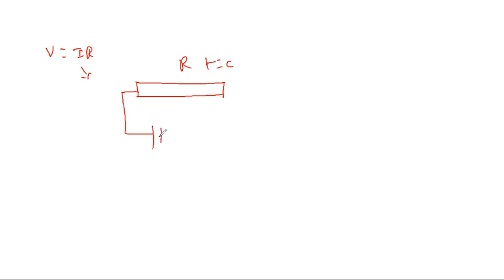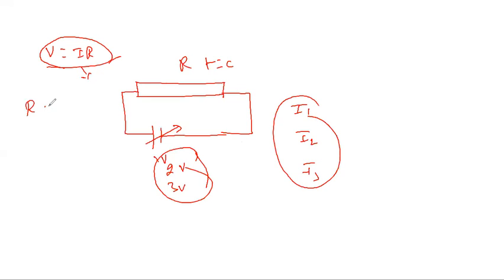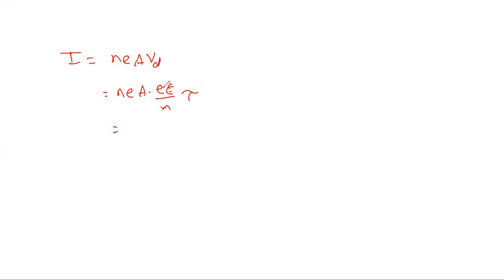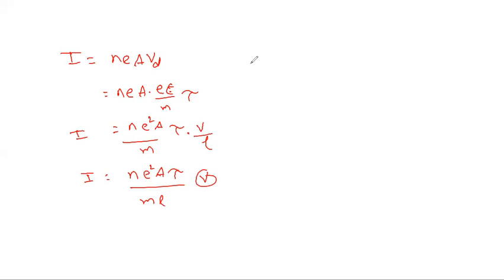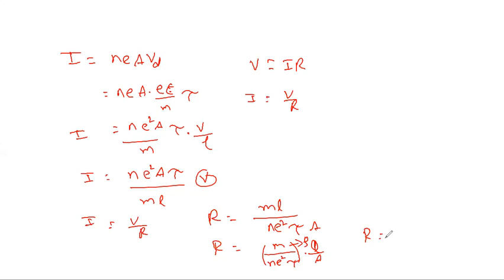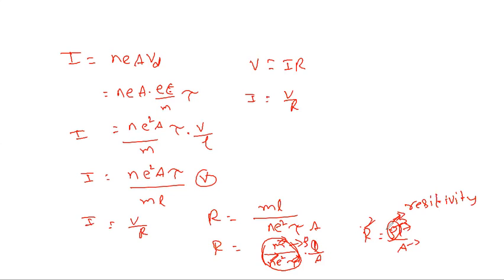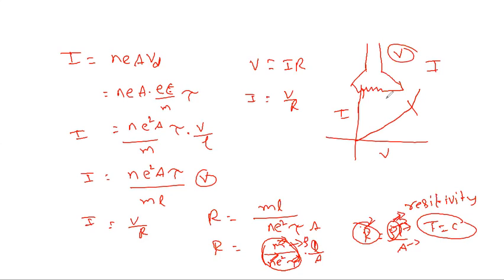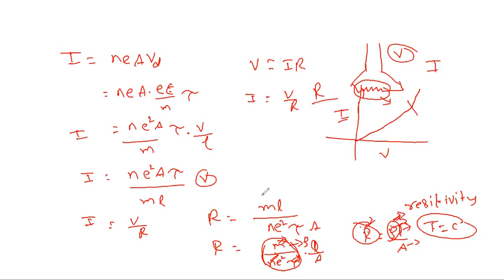(IN TELUGU)RESISTANCE OF A CONDUCTOR DERIVATION.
??FACTORS THAT EFFECT RESISTANCE OF A CONDUCTOR??
Expression for resistance of a conductor
ohms law an empirical relation For feedback and help: